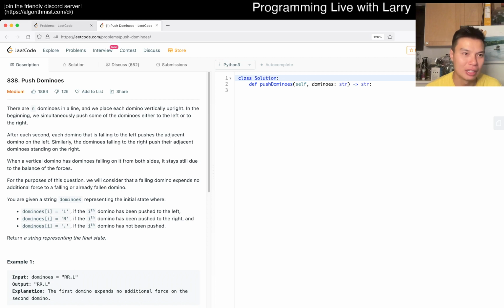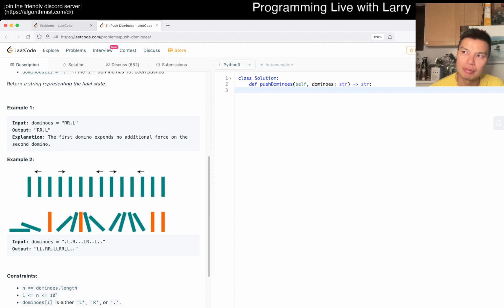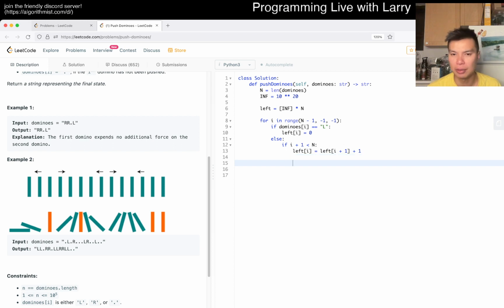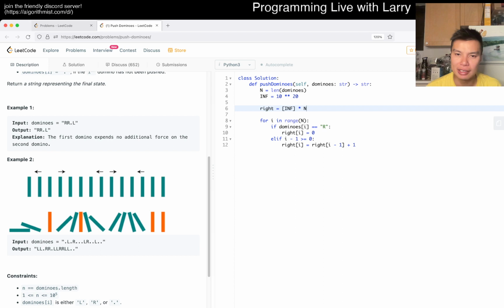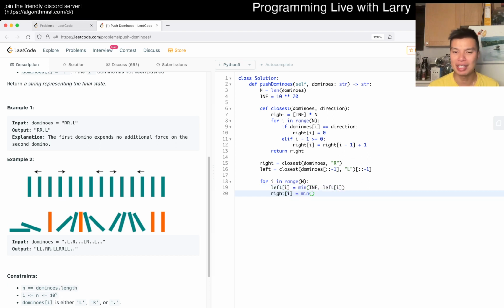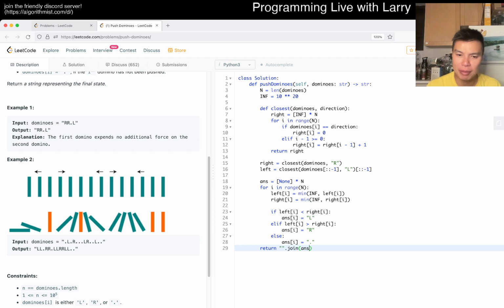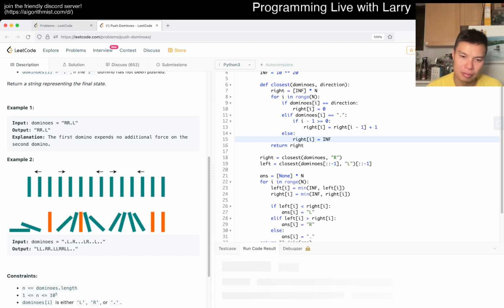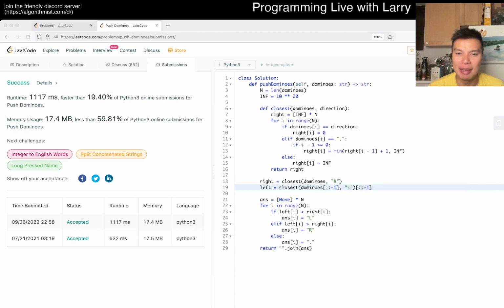Daily Leetcode #910: Sep 27, 2022 - 838. Push Dominoes